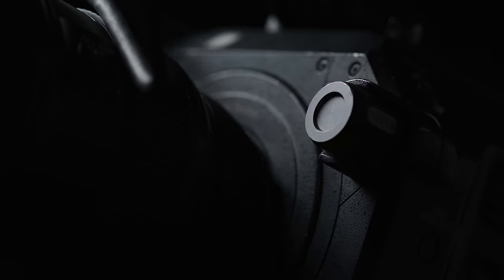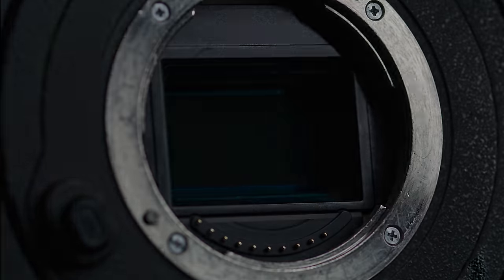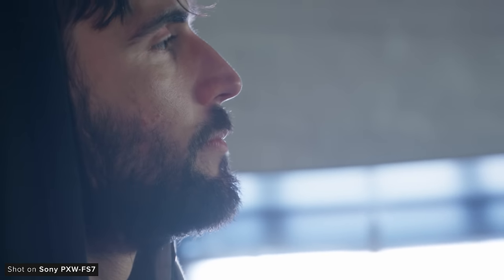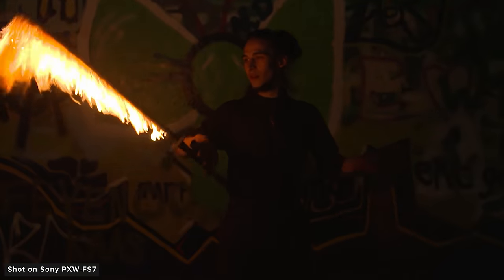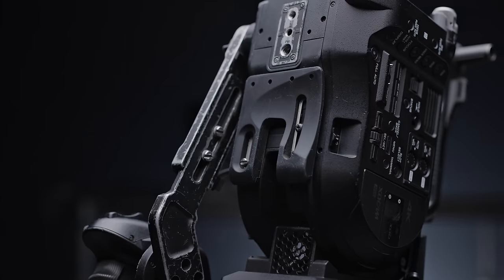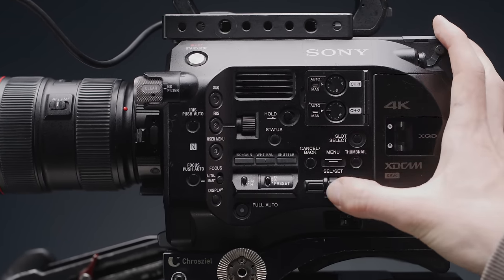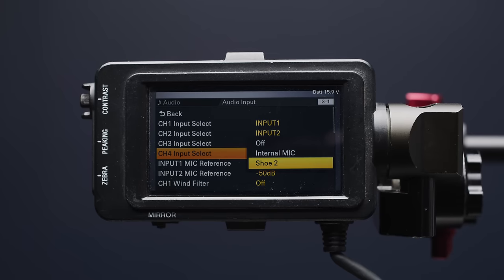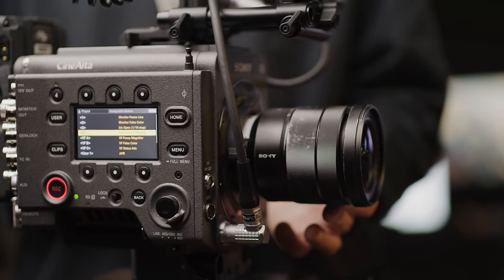What Made This Camera So Special?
💭 Comment - Let us know what you think of the FS7 down below!

Big thanks to @JBDProductions for the Firespinner FS7 rushes!